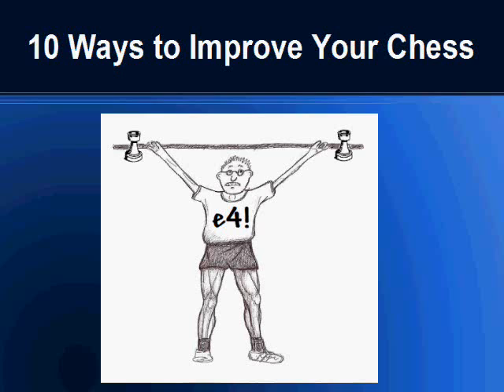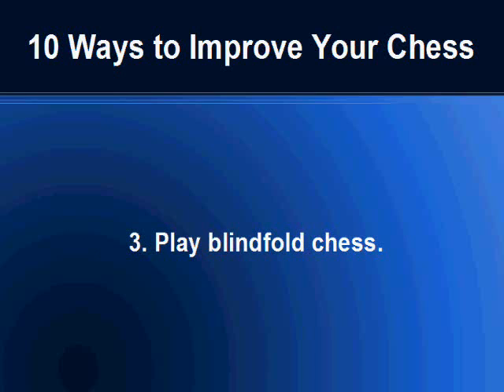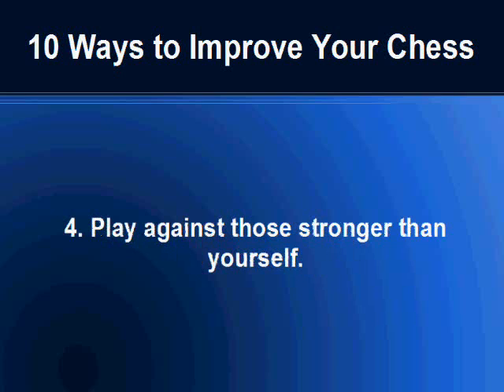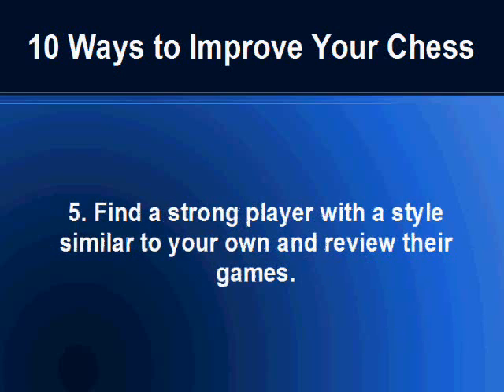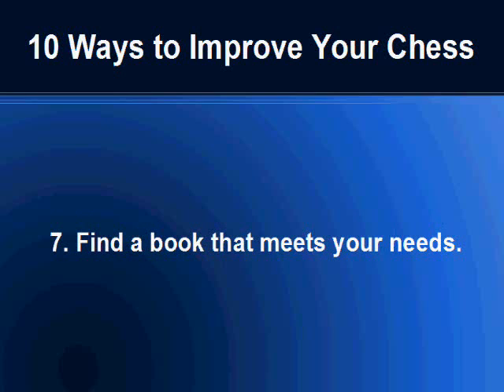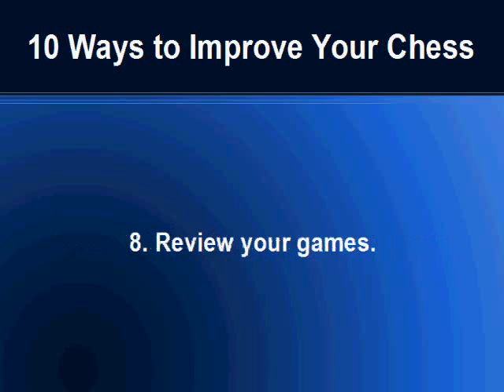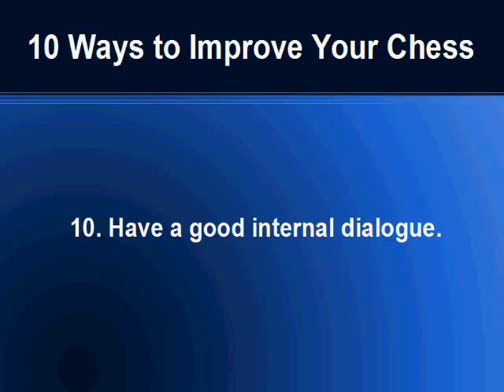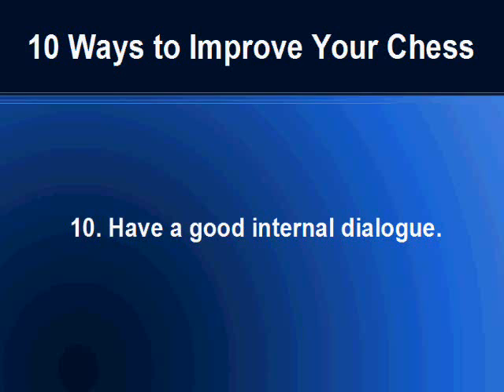10 Ways to Improve Your Chess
This is a video tutorial presentation lesson providing insight on how to get better/progress at the game of chess.
Understand your learning style and know your style of play.